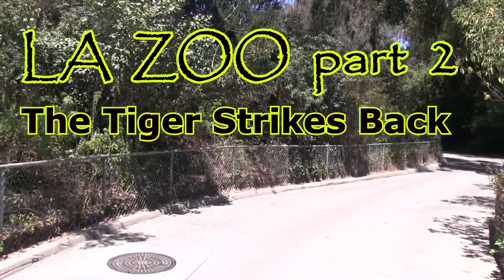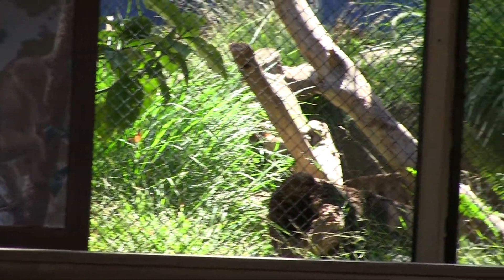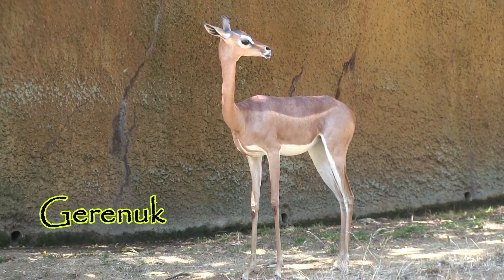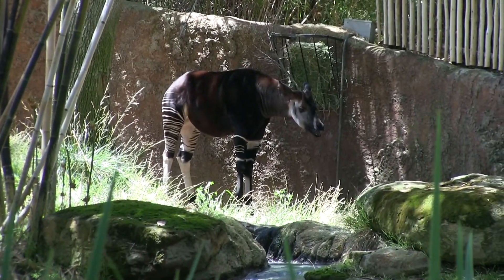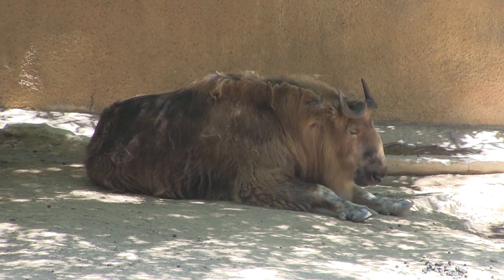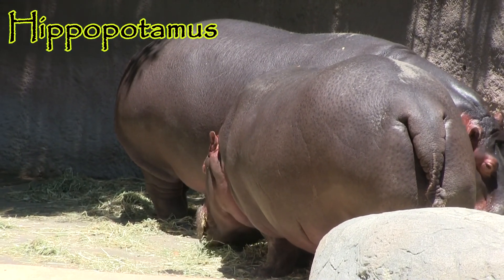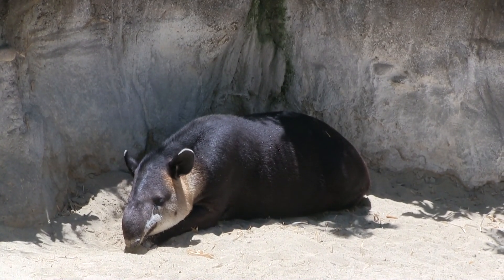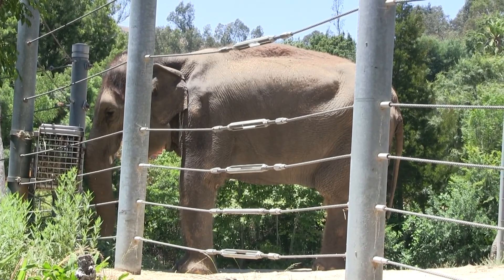LA ZOO Part 2. "The Tiger Strikes Back"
I know it's hot, but keep on walking around as we finish our quick trip to the L.A. Zoo. Included are some of Africa's finest animals like the Hippo, Gerenuk, Okapi, and Giraffe. And of course we have to stop by to see my favorite animal, the tiger.
Brian’s Art for Animals -Watch Videos & Help Animals